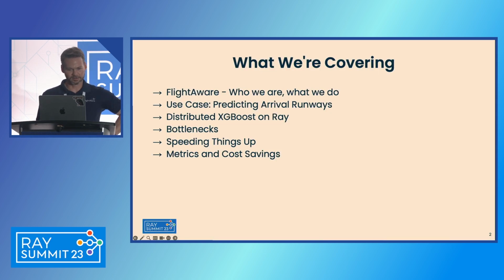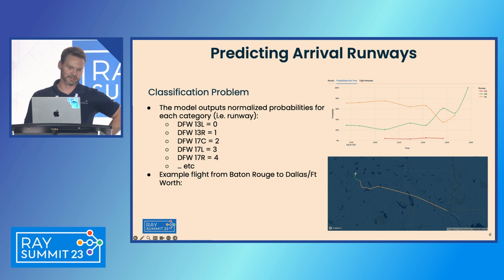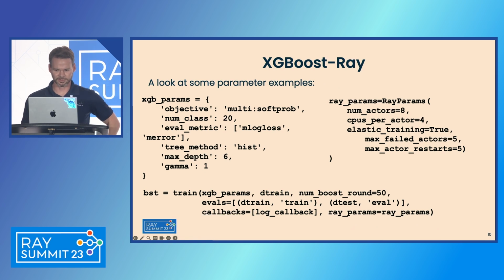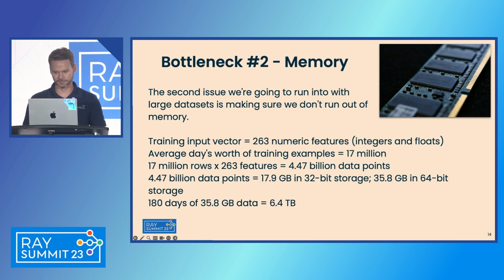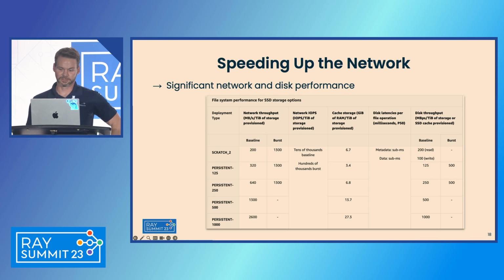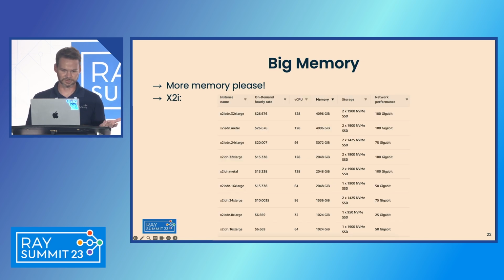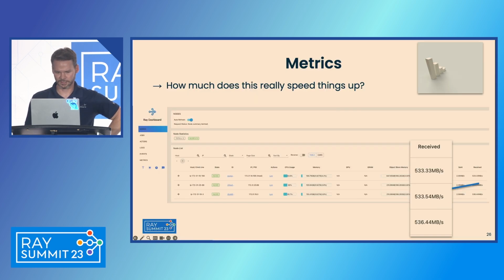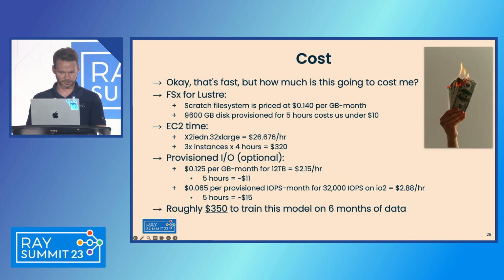FlightAware and Ray: Scaling Distributed XGBoost and Parallel Data Ingestion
At FlightAware, we collect vast amounts of data about aircraft in motion all around the globe. On our Predictive Technologies crew, we leveraged Ray and AWS for training a new runway prediction model in XGBoost. In this talk we'll discuss our use case that begins with a data lake of Parquet files in S3 containing the features of billions of examples and concludes with our cost-effective solution built on a scalable Ray cluster that can quickly shuttle terabytes of training data from S3 into distributed memory. We'll talk about the various components of building a distributed XGBoost training system and how Ray helped make this as seamless as possible. In particular, we'll share how we organized our training data, configured our fault-tolerant and elastic Ray cluster, leveraged Amazon Lustre for FSx filesystem for high-speed data loading, tracked real-time metrics and evaluation data in MLFlow, and along the way we'll also discuss some tips and tricks we learned throughout the process that can help keep your costs and and training time lower.